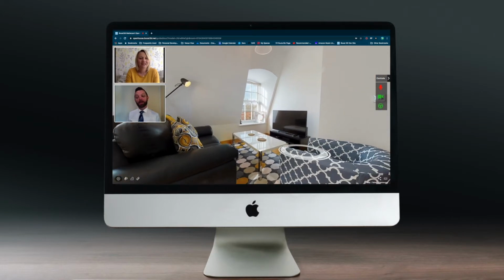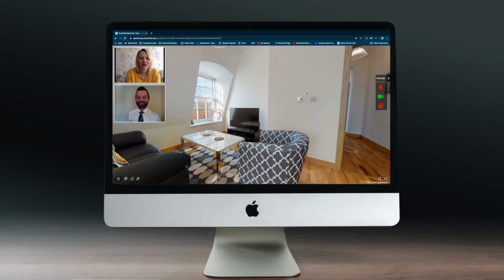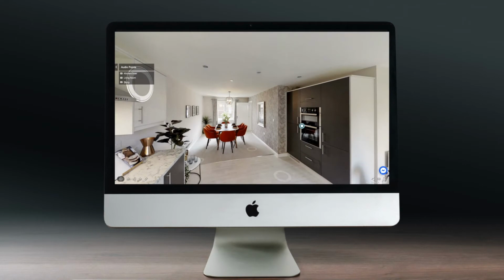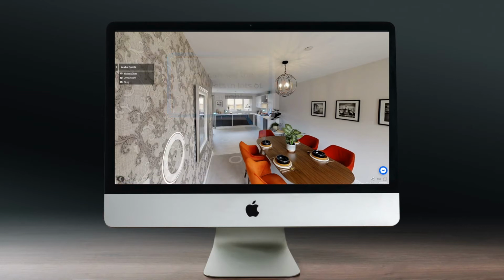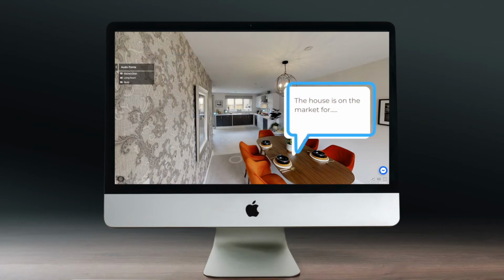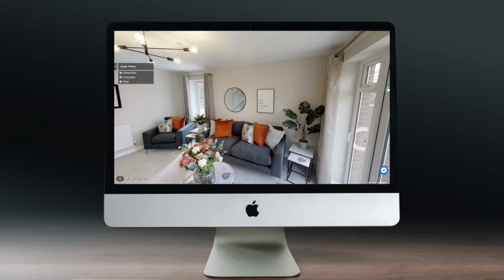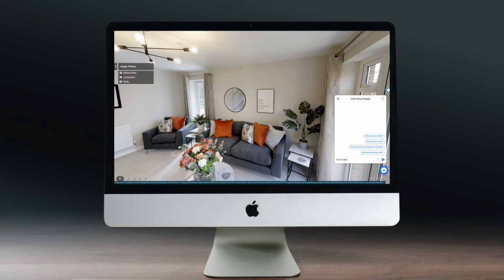Boost3D - Synchronised Matterport 3D virtual tours with live video conferencing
Boost3d allows users with a Matterport 3D tour to turn it into a dynamic sales tool

Add live video conferencing to Matterport tours synchronised acruss up to 4 devices.

Add music and audio to 3D Matterport tours to add a new dimension

Turn your 3D virtual tour into a lead generation tool by adding in Facebook Messenger to your your.